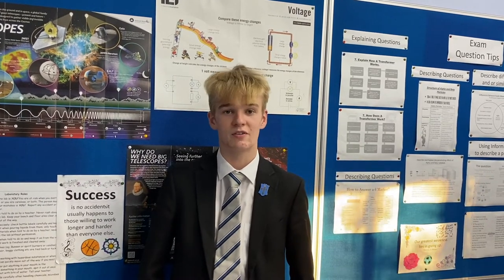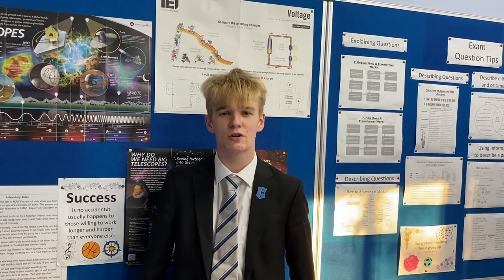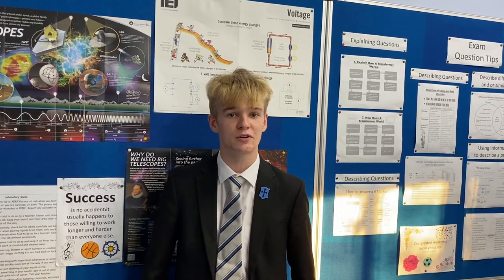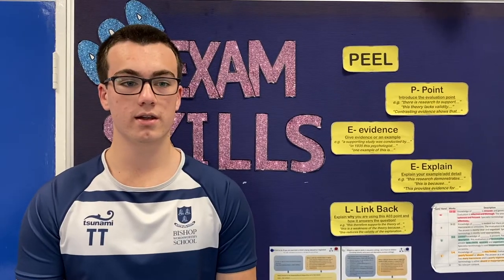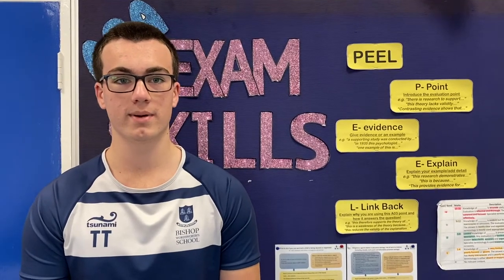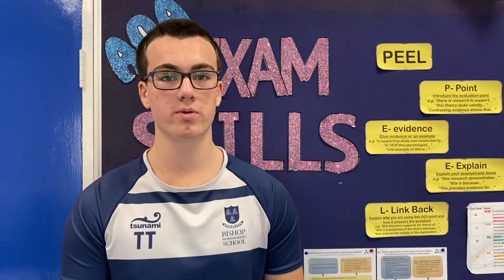BWS Virtual Open Evening - Physics